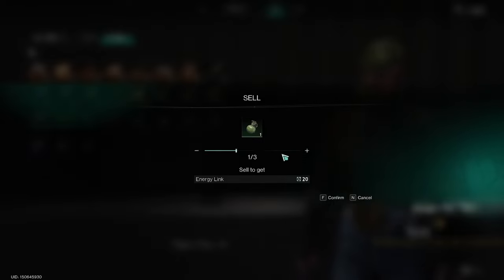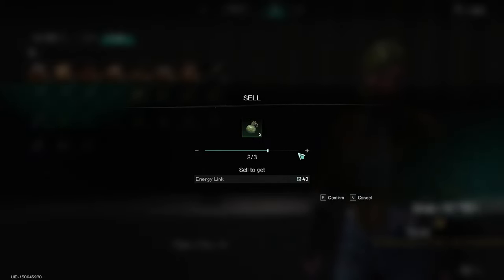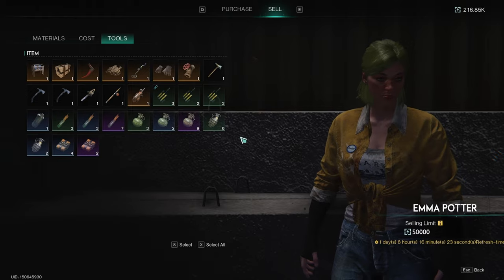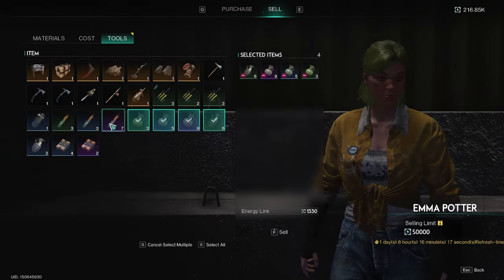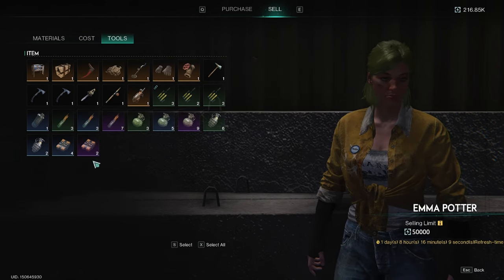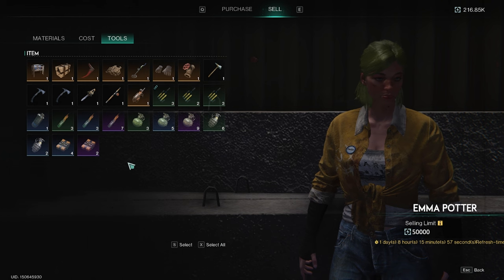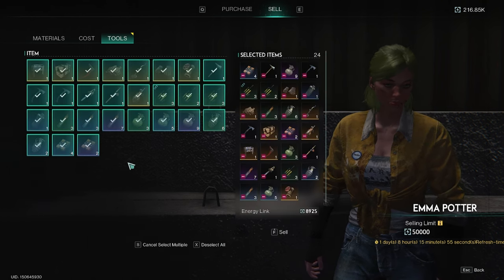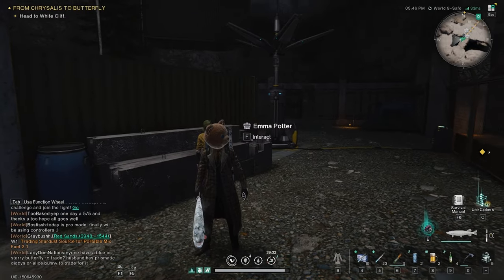Once Human: Quick Tip - Selling Made Easy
Quick Tips are short and to the point videos that will help improve your experience in oncehuman .

In this Quick Tip, I will show you how to make selling easy!